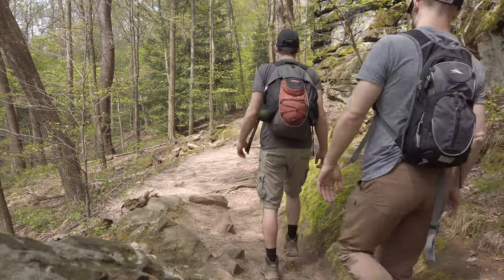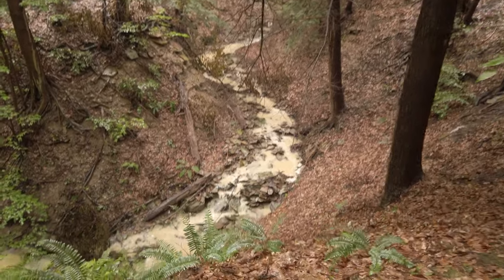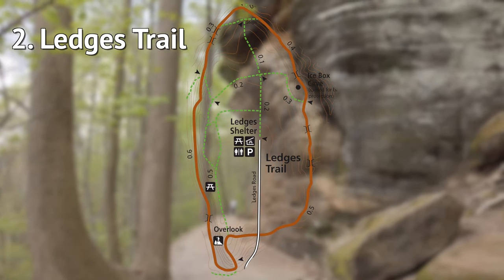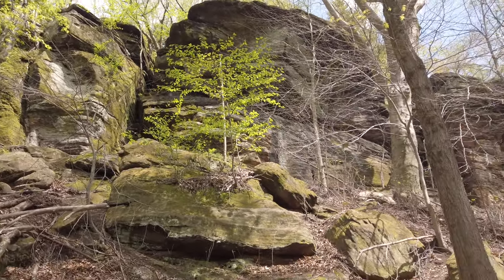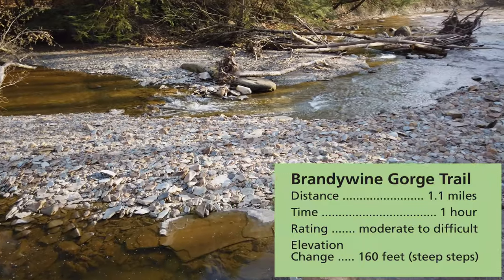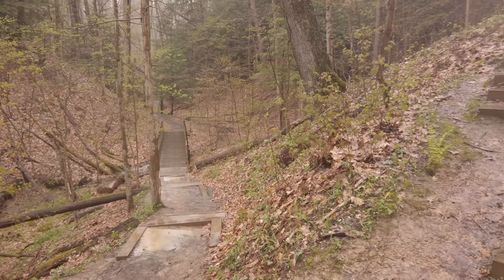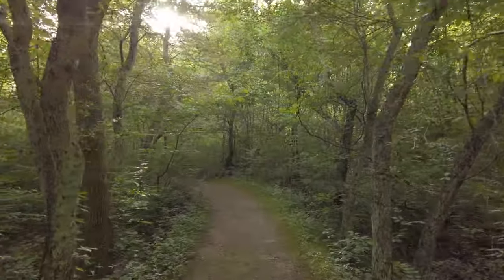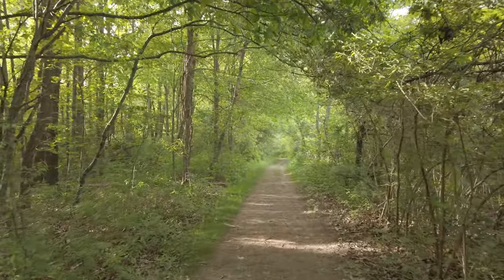5 scenic hiking trails in Cuyahoga Valley National Park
These trail loops are great starting points when you’re exploring Cuyahoga Valley National Park, which has over 125 miles of hiking trails. In this video we’ll explore:

Cuyahoga Valley National Park is between Cleveland and Akron, and there are dozens of hiking trails to explore.

The links above include trail maps and directions to find the trailheads. There are dozens of hiking trails inside the national park. Please let me know some of your favorite trails in the comments below. - John